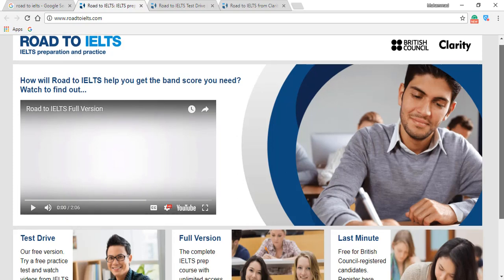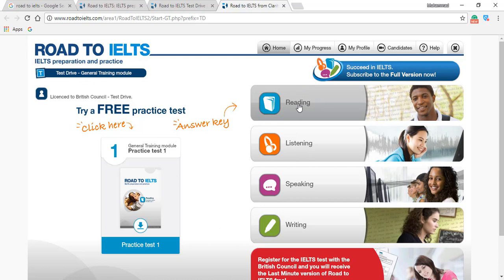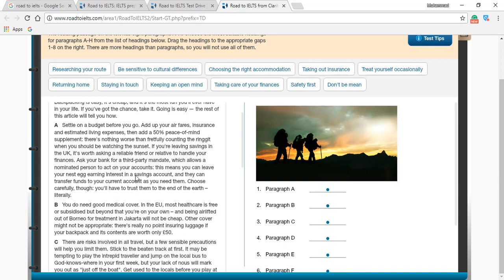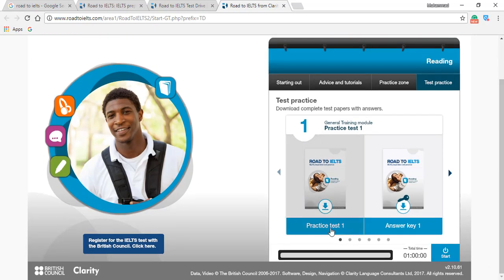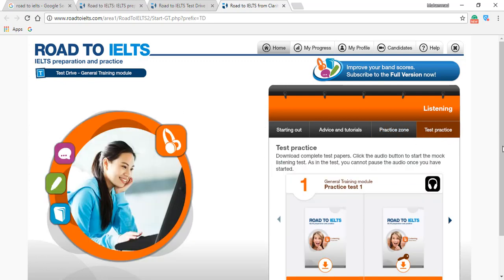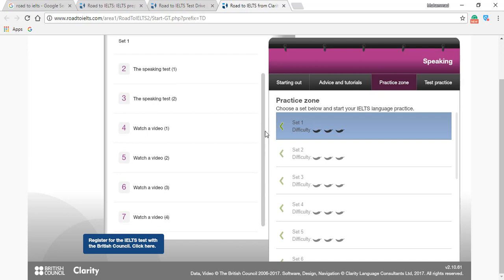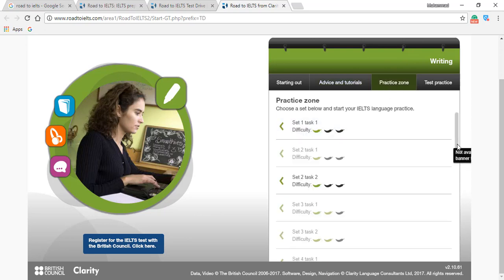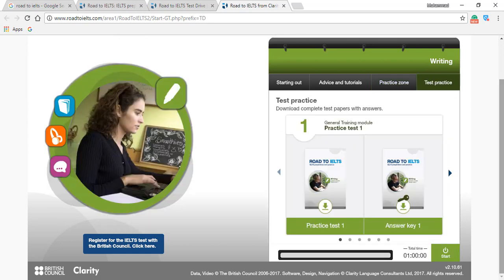Prepare for IELTS Online-Road to IELTS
This video contains a tutorial on how to prepare for IELTS Exam by using online resources (Road To IELTS)  provided by British Council.